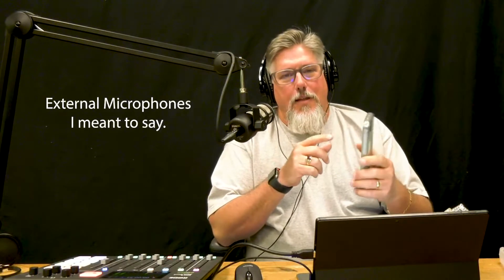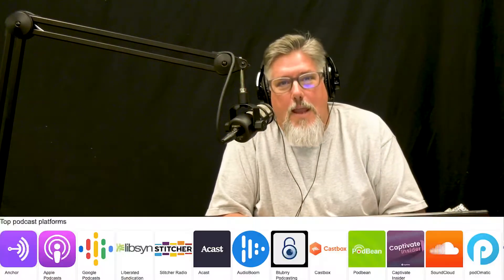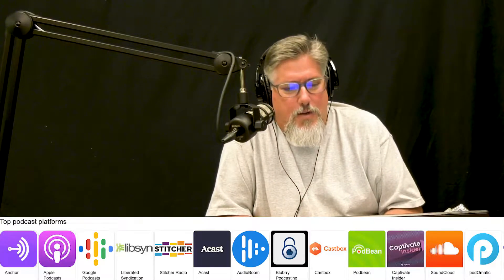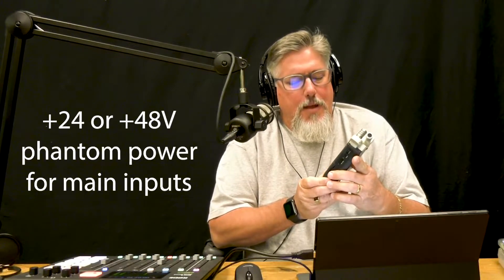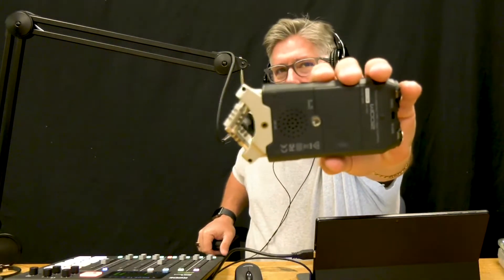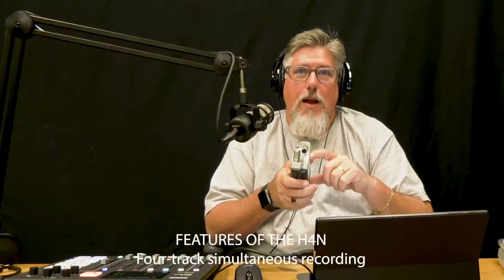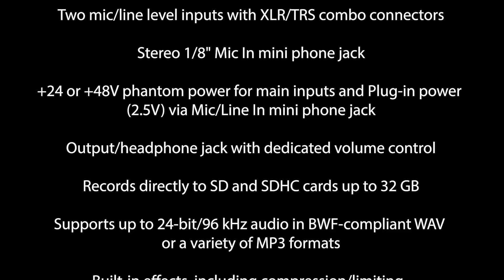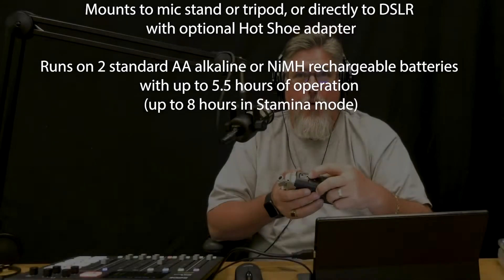Can you Podcast with the Zoom H4N Pro?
Hey Folks,
This is going to be a four part series where I show you different devices you can use to record a podcast.  None of these videos are sponsored so this is my unapologetic opinions.  I also love gear, so I am a little like a kid in a candy store.  So thank you for stopping by.

This is my channel where I mainly post Vlogs, Music and DIY videos, but also some other stuff. Please come and engage in the conversation below in the comment section and be sure to follow me on the various social media platforms:

Thank you again for stopping by and welcome to the family.

Take Care,

Jesse